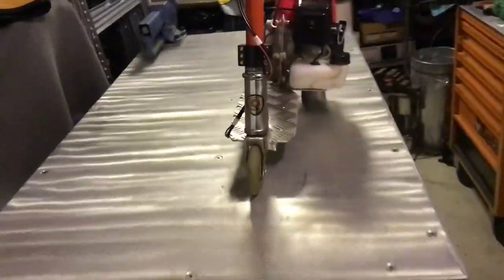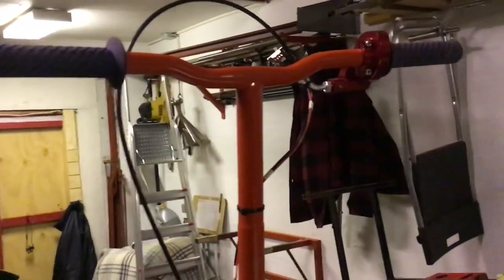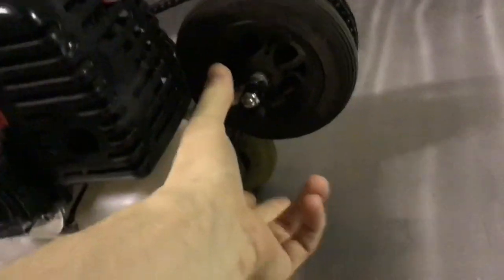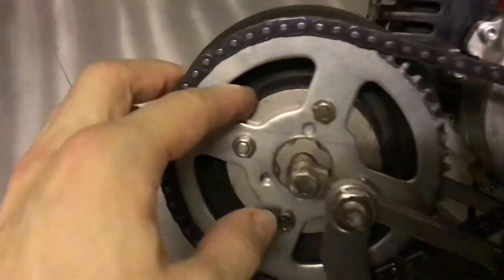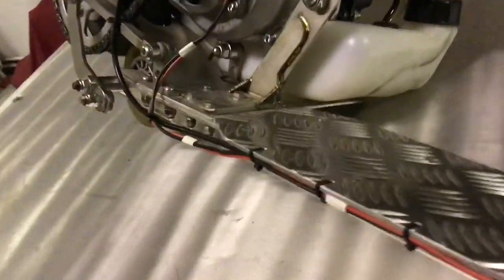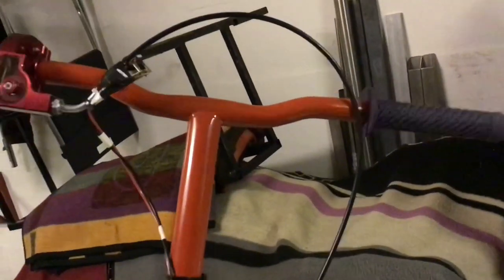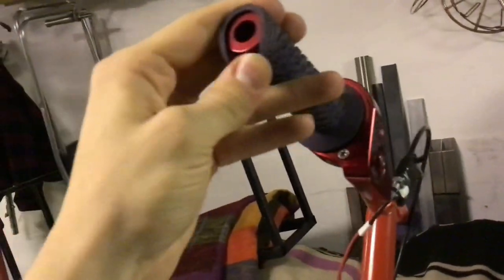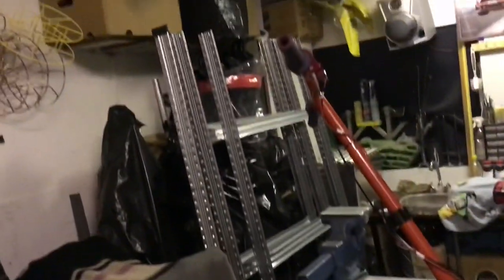Homemade GoPed [Unusual Design] Part 1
This was a fun afterwork project that I wanted to build for a long time. I thought by keeping its original shape and tires would be kinda cool and creative. It's very light weight compared to other gas scooters and you still get the freestyle vibe from it! maybe I should try to tailwhip this thing!
[I know my English isn't 100% but you should still understand me, hopefully..]

I'm also on TikTok: WeldArtCreations

© Copying or any reproduction of my videos is strictly prohibited without my permission. Thank you!